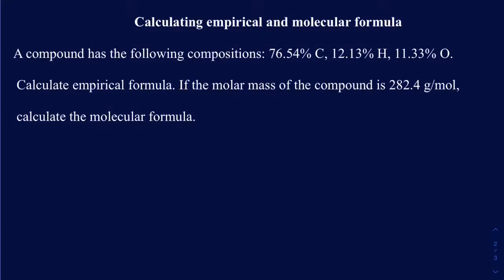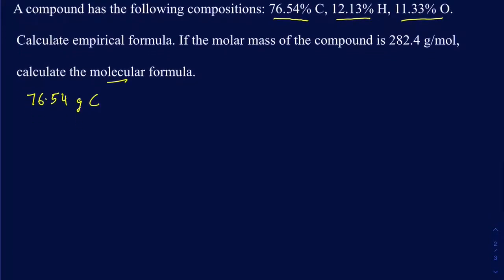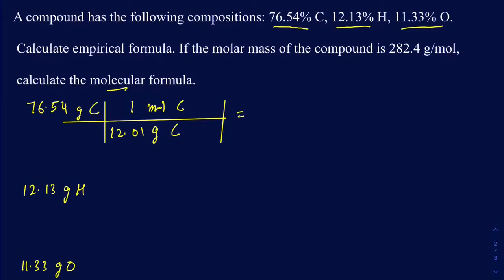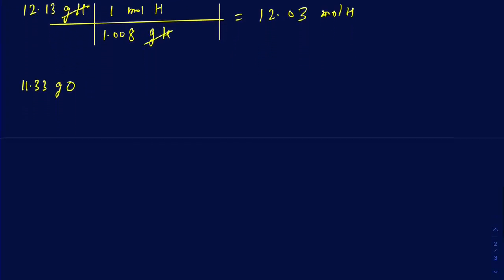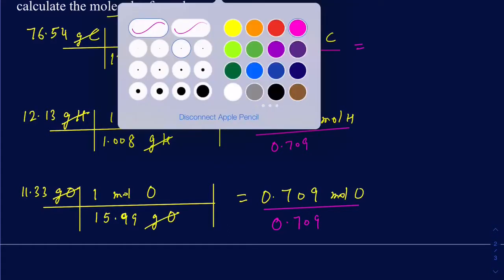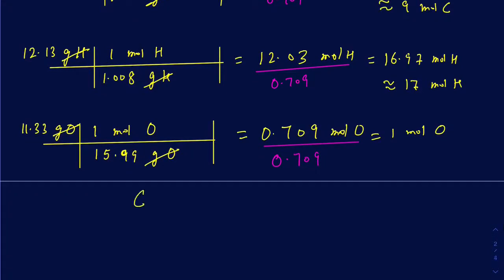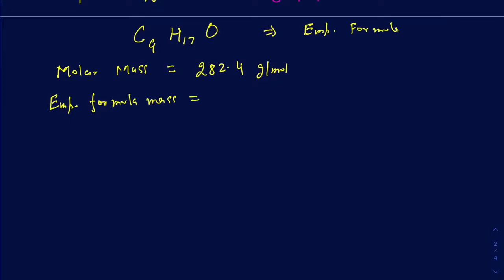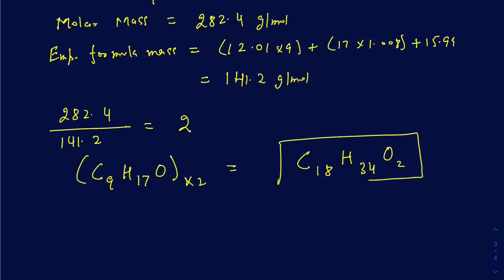Stepwise calculation of empirical formula and molecular formula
Calculation of empirical formula of C9H17O and then molecular formula C18H34O2